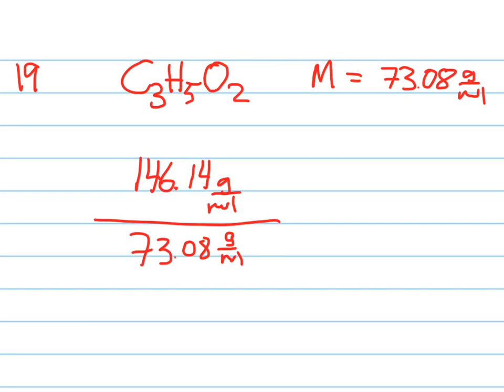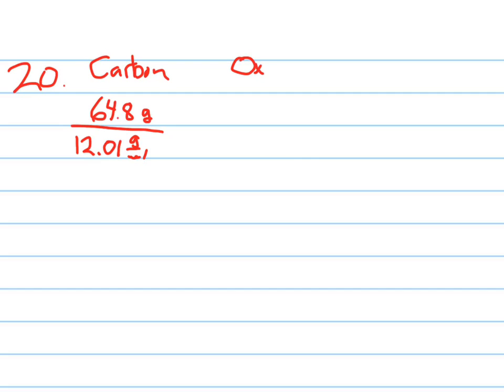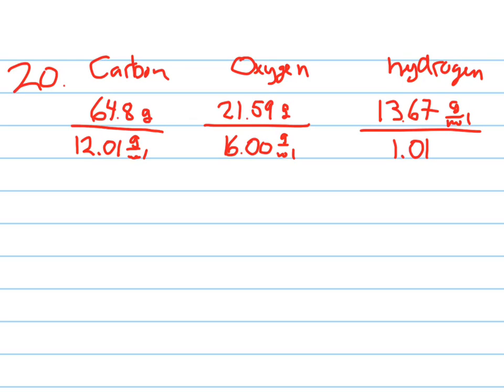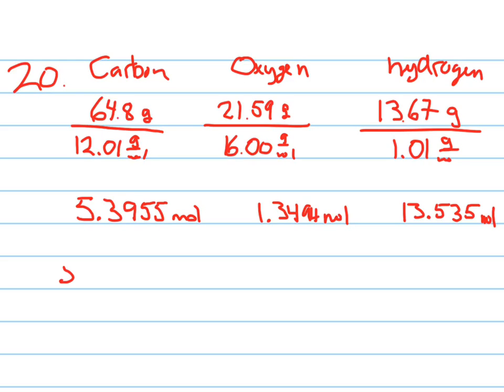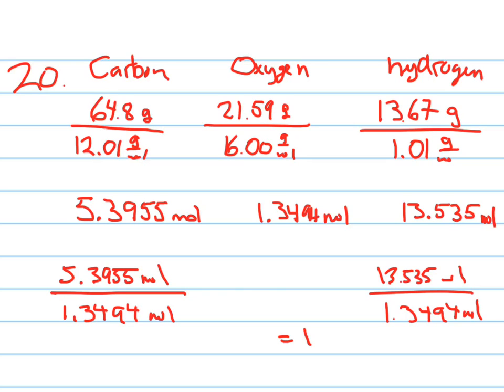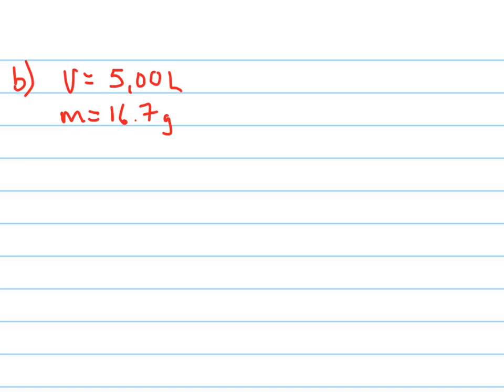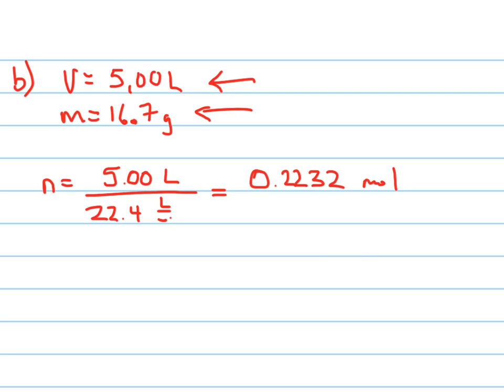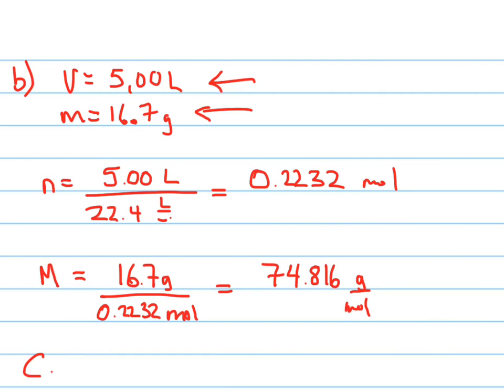Unit test review #19-20